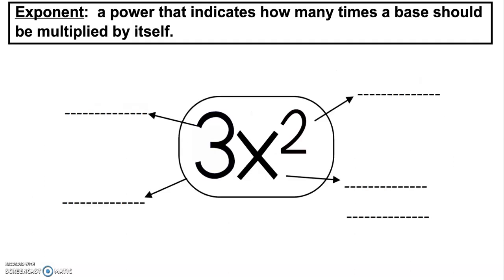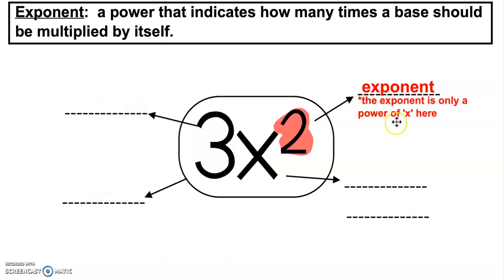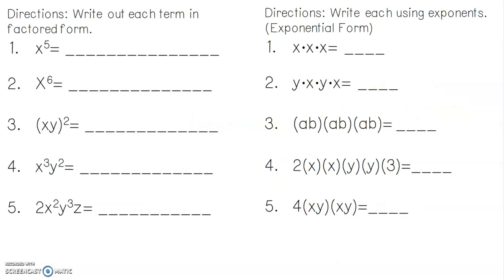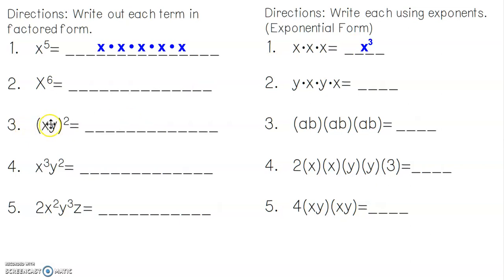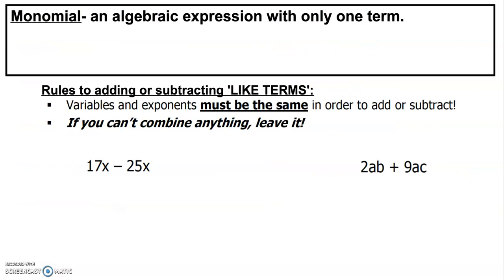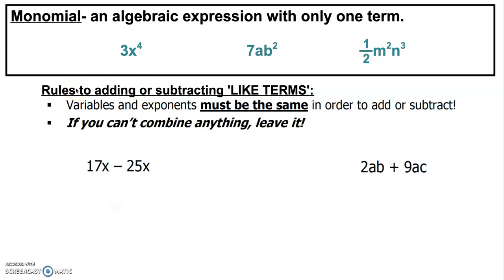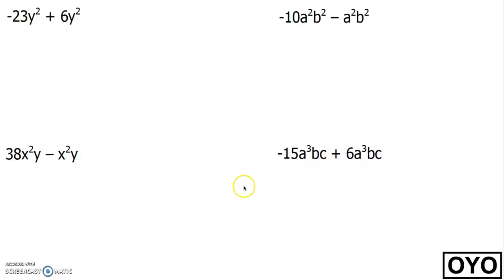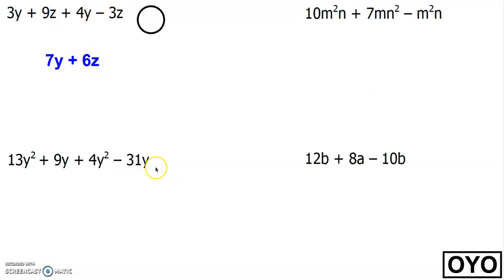Adding and Subtracting Monomials